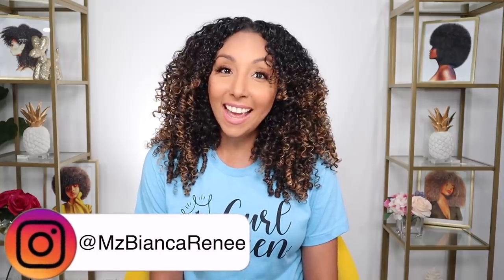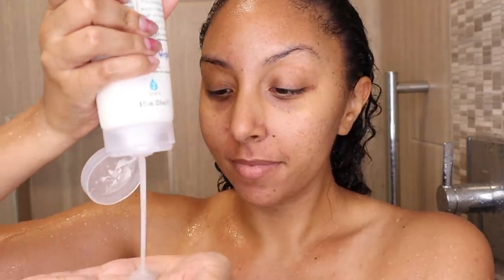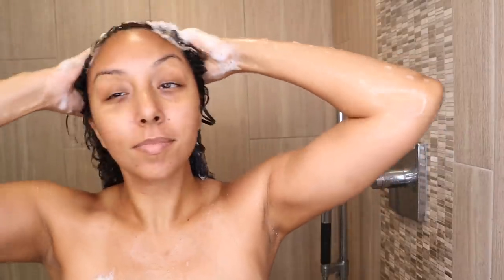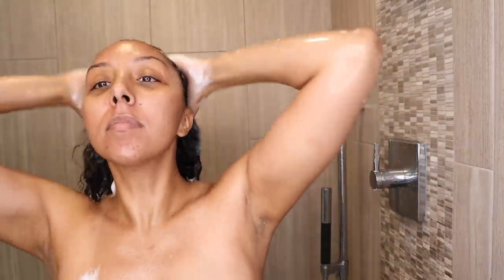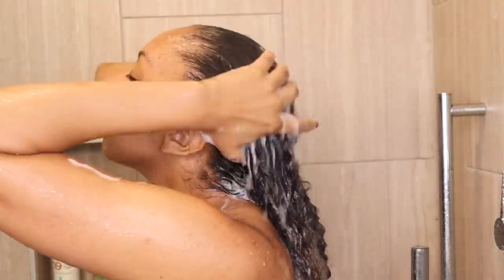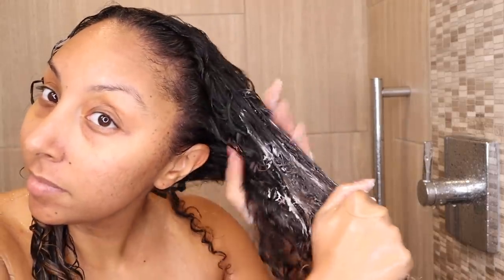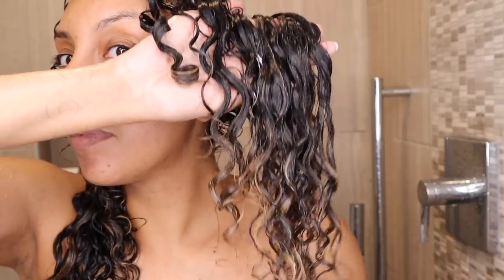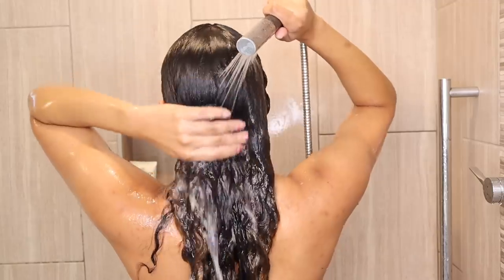My 3 Favorite Curly Hair Products + 30 Day Hair Growth Update! | BiancaReneeToday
You asked for it! Wash N Go routine using my 3 favorite curly hair products! If you were stranded on a deserted island and could only bring 3 hair products... which would you bring??

Mine would be:
1. Curlsmith Wash & Scrub Detox Pro-biotic Clarifying Shampoo ($28)
2. Not Your Mother's Match Green Tea Wild Apple Blossom Rich Butter Masque ($8.99)
3. Dippity Do Girls With Curls Gelee ($5.99 select in stores, $12.50 on Amazon)

Products I've been using for Hair Growth:
Curlsmith Full Lengths Density Elixir
Curlsmith Scalp Stimulating Booster
Curlsmith Ultimate Lengths 30-Day Therapy

Curl Queen shirt from @HausOfCurls